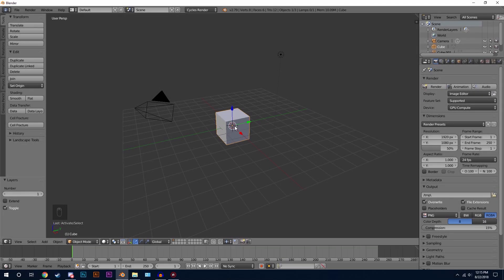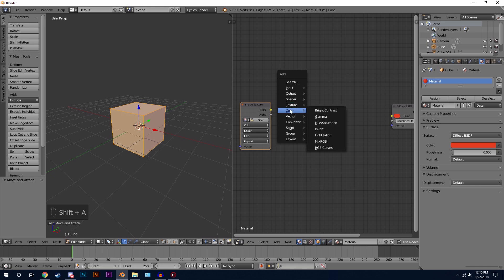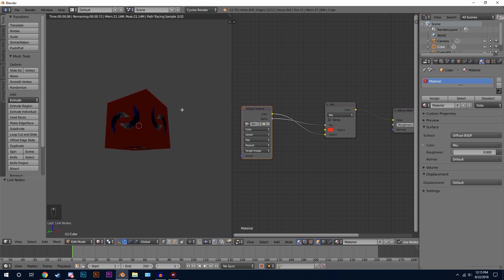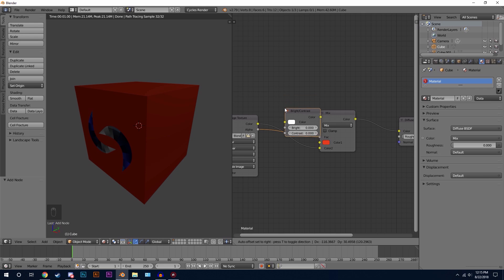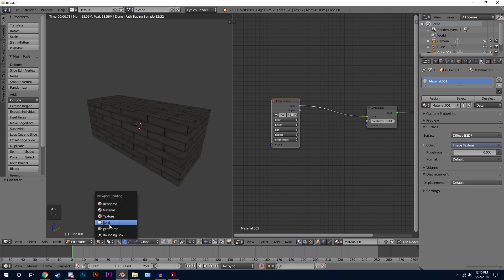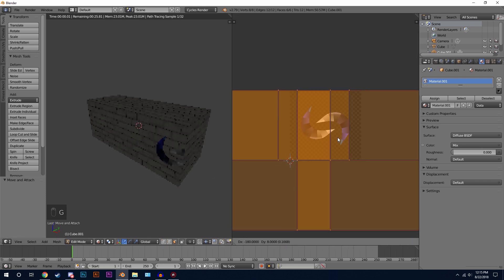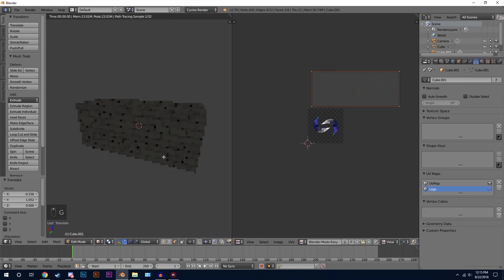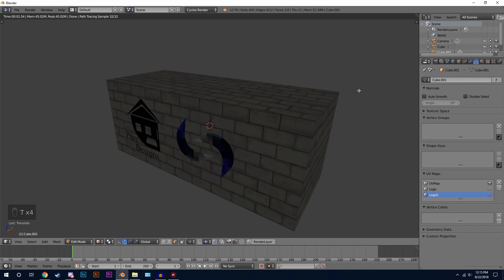How to Add a Transparent Image to a Mesh in Blender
Hello everyone in this tutorial I will be showing you how to add a logo or a transparent image to any mesh in Blender. We will be jumping into the material node editor to create this effect!

Checkout my latest course on the Soft Body Simulation in Blender!

Download Blender
Blender.org

Blender
Tutorial
Transparent Image
Texture Material
Cycles